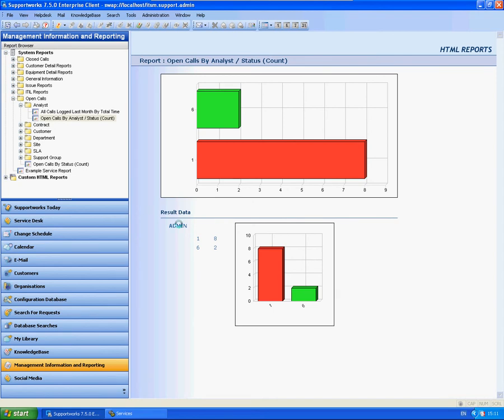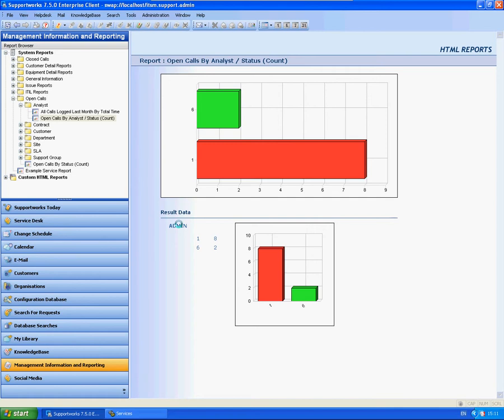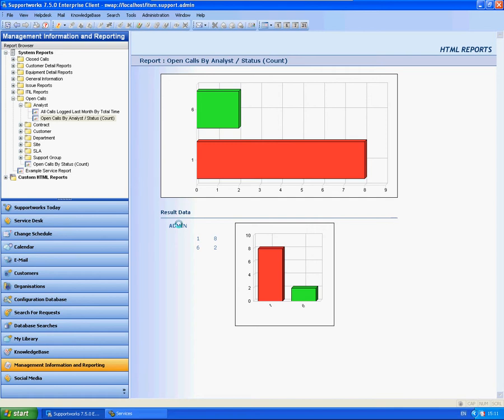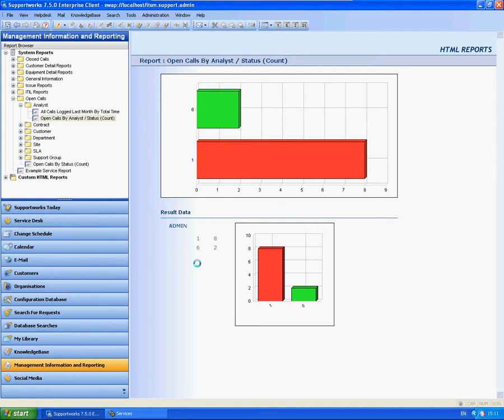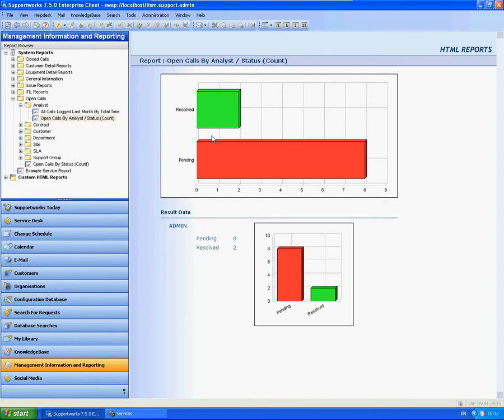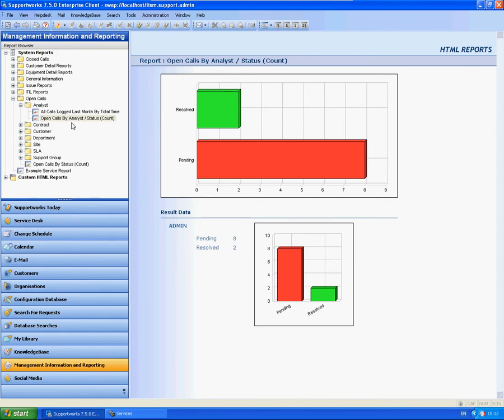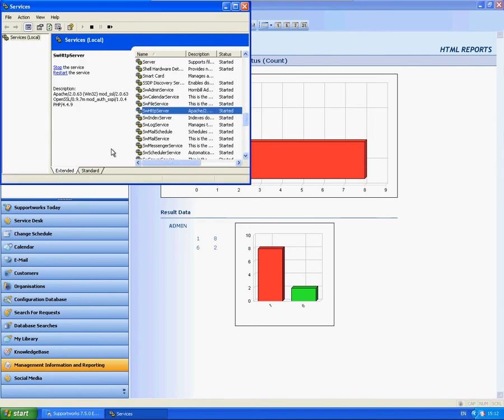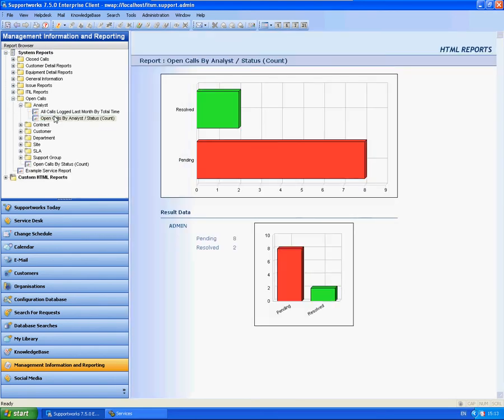Reporting: How to set the view to show display values if database values show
This is a short clip by James from Hornbill showing how to fix the display if reports are showing database values instead of display values.